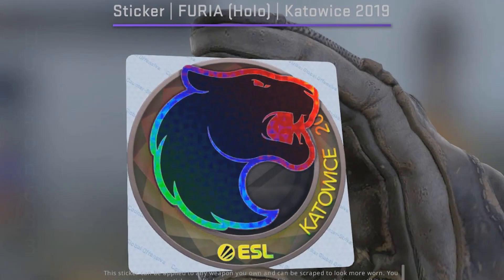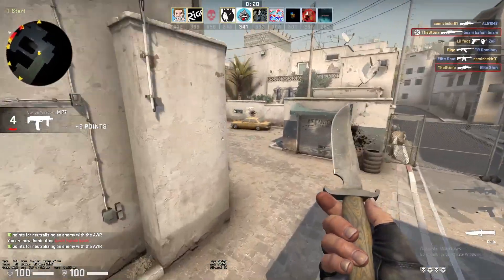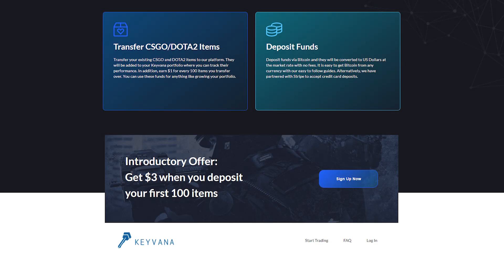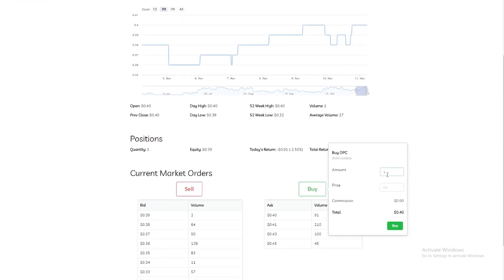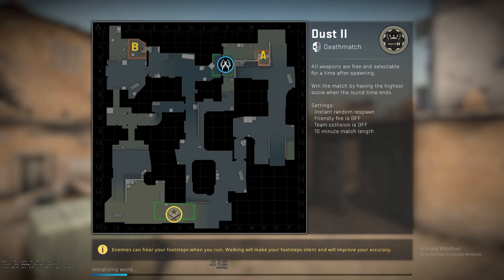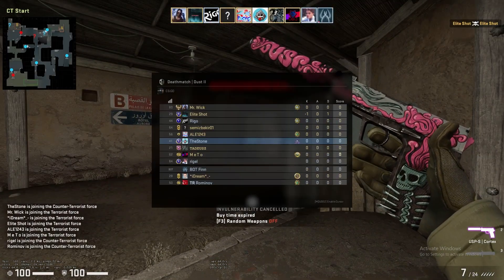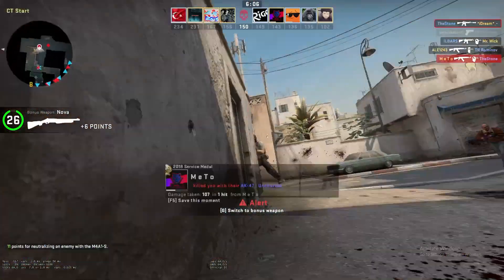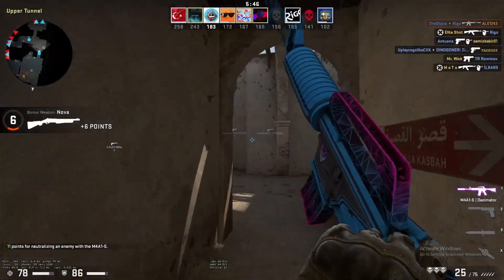CS GO Investments: Best Way To Buy Cases [Huge Profit]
0:00 - Intro
1:21 - Why you should buy cases?
2:42 - Best way to buy cases
9:31 - Why you should use this method when buying cases
10:46 - Outro

Buying cases is a big part of investing. As we all know cases are safe investments because at the end of the day they all ways go up in price over time and this is why we love investing in them. But when buying cases you can end up losing some profit from the start if you do not do it correctly. This is why in this video I show you guys the best possible way to buy cases and make the most profit possible!